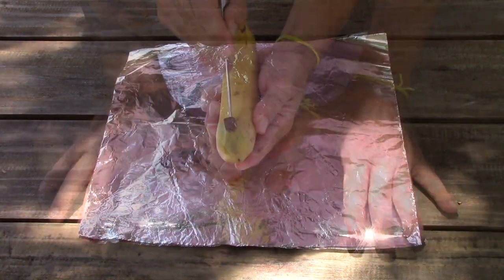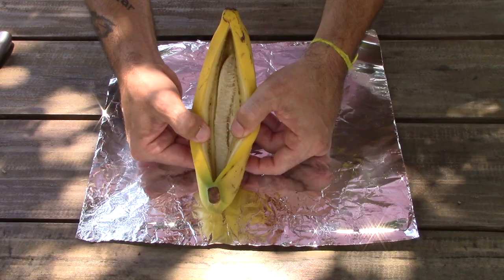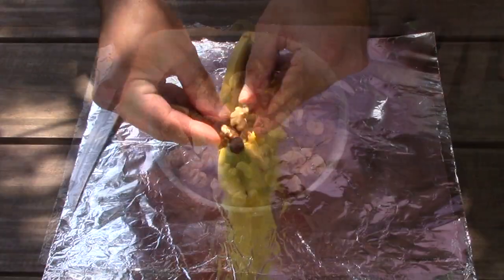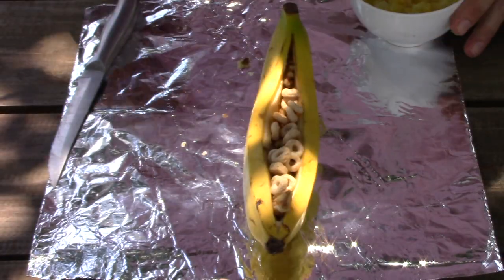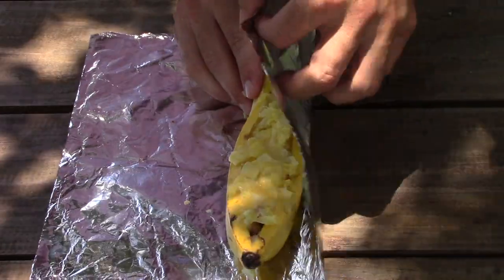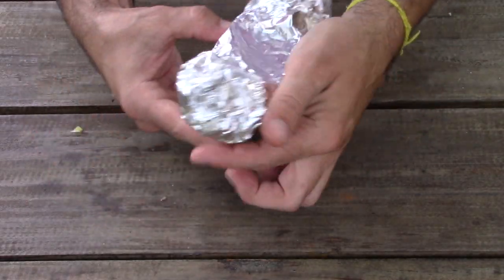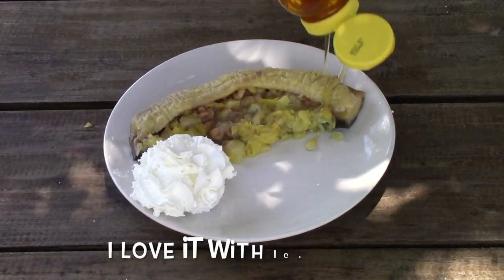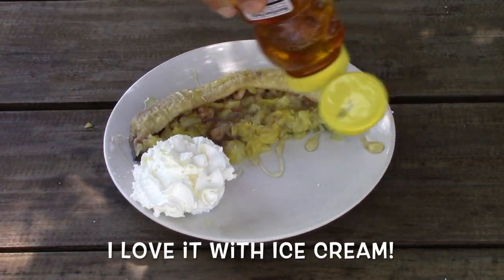How to make a Banana Boat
Easy Recipe to make a BANANA BOAT

Banana
Aluminium film
Walnet
Cereal
Chocolate
Honey
Marshmallow
etc...